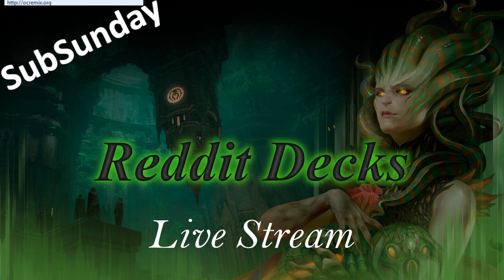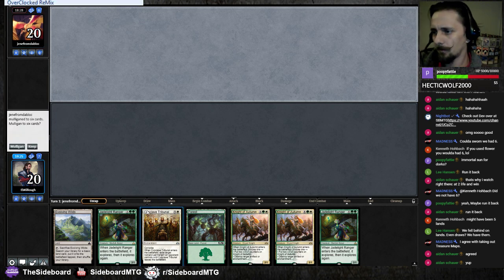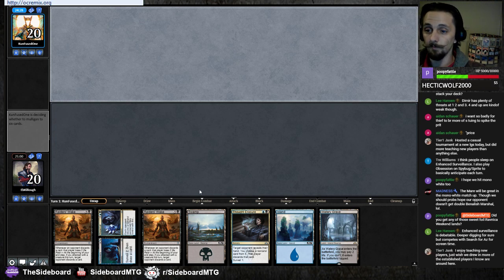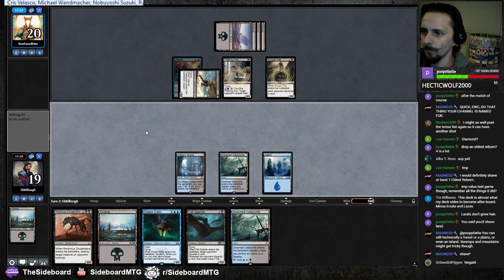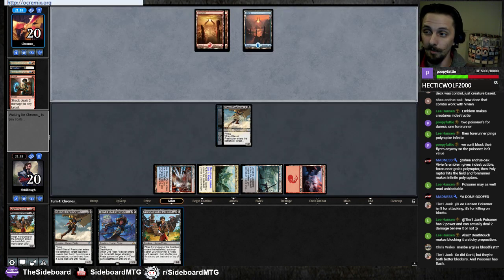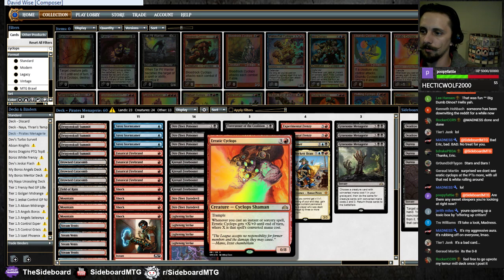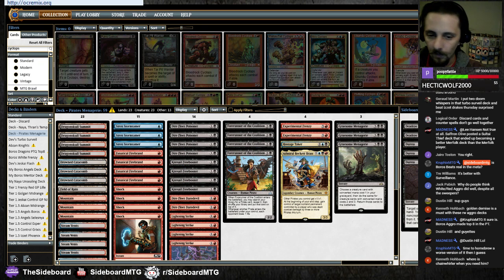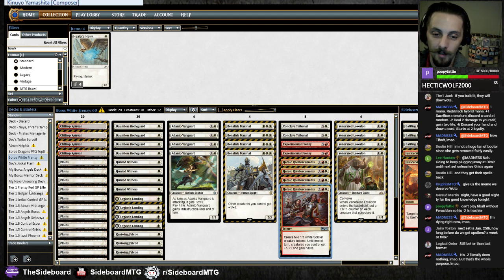Subsunday | Community Decks submitted on the Sideboardmtg Subreddit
Let's see what the crew has for us this week!

/?medium=sideboardmtg